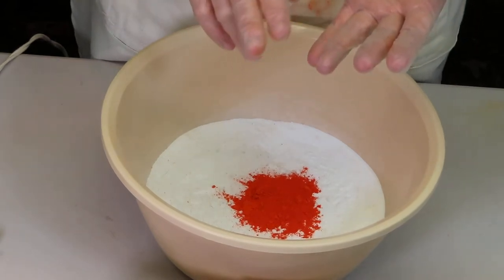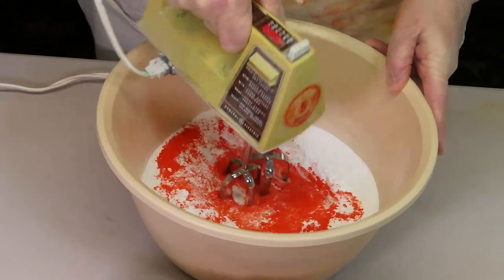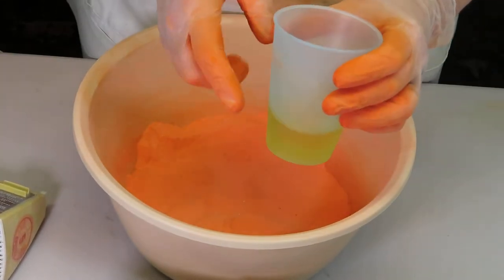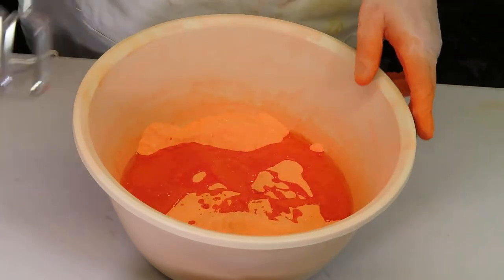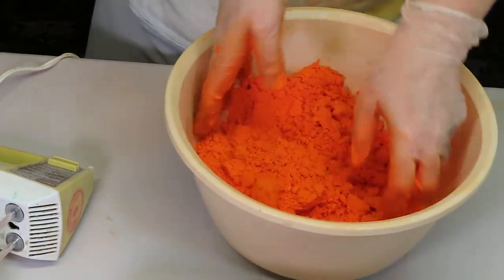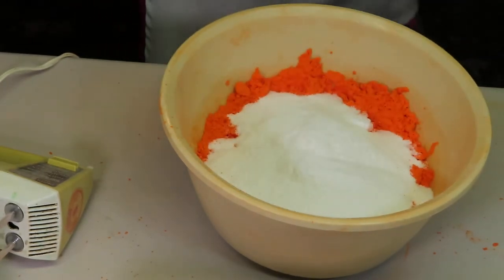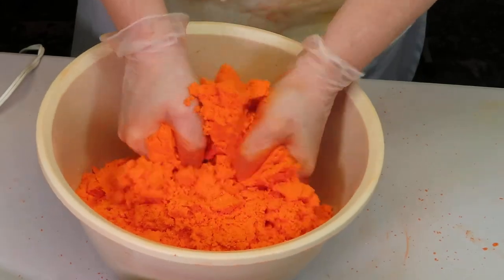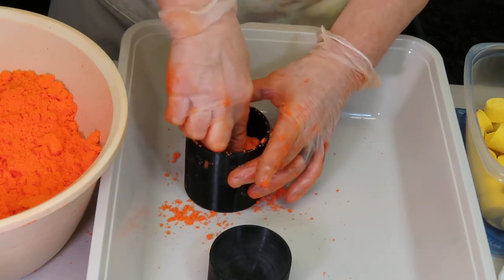Making Orange Tangerine Bath Bombs using 2.75" Round Sphere Mold from Cada